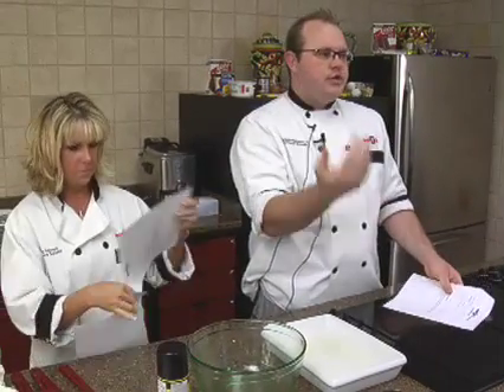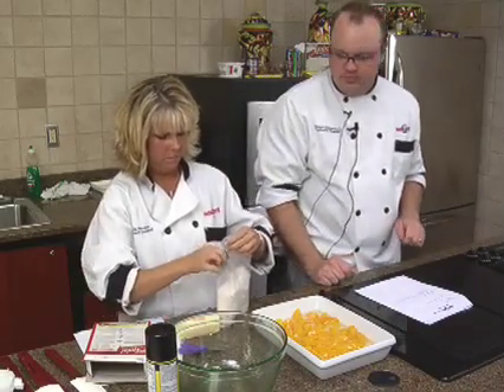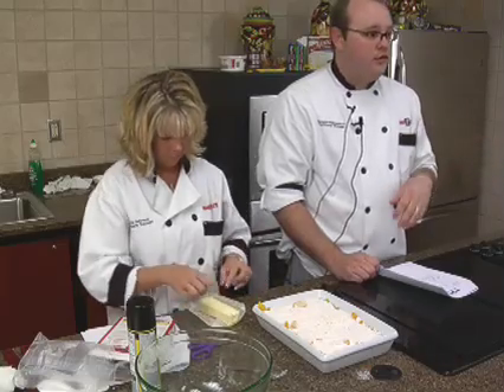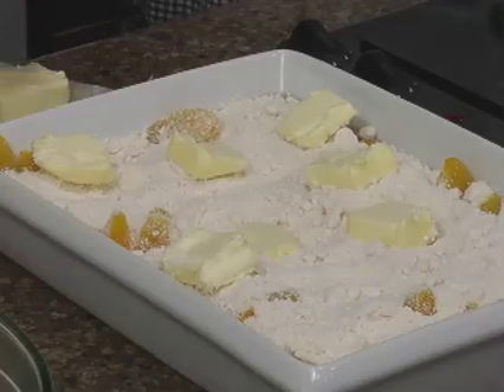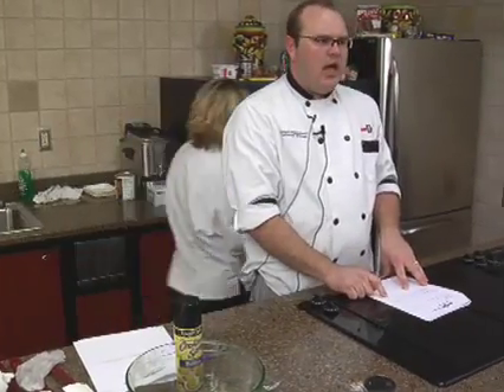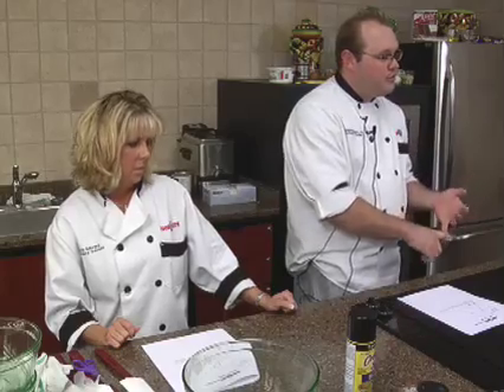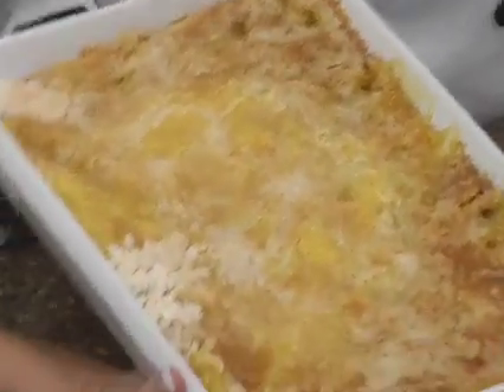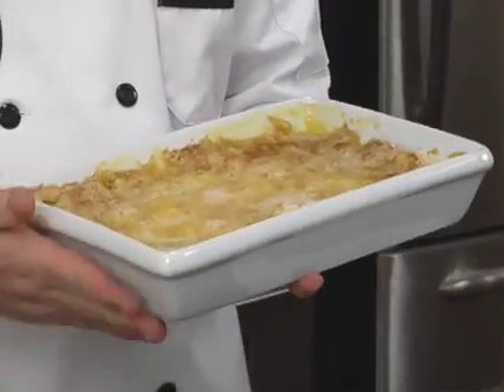Cake Mix Cobbler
Dennis Rhinehart and Doris Seivers with Food City prepare a Cake Mix Cobbler at the Tasteful Creation Cooking School held every Monday Night at Food City Crown Point in Kingsport, TN. For complete recipe instructions please watch the video.